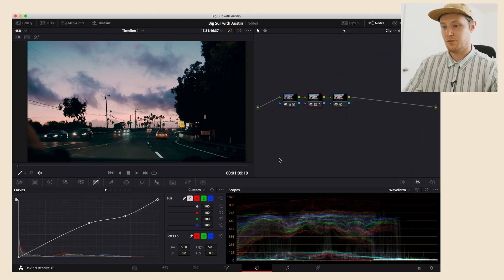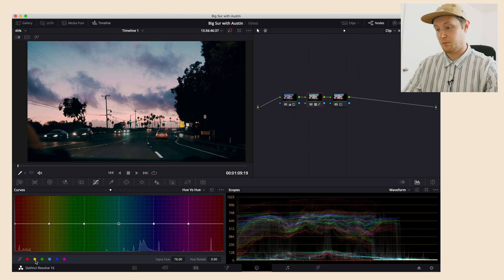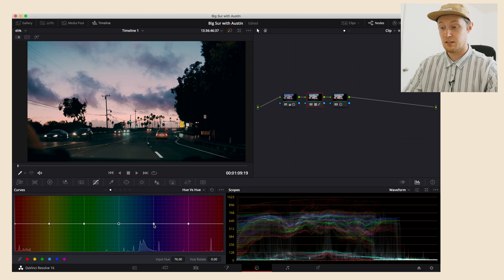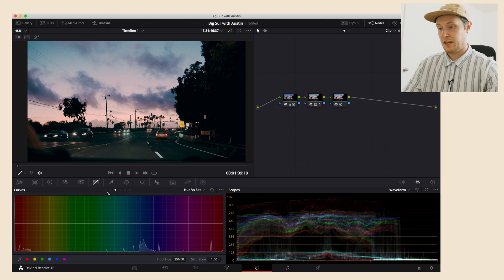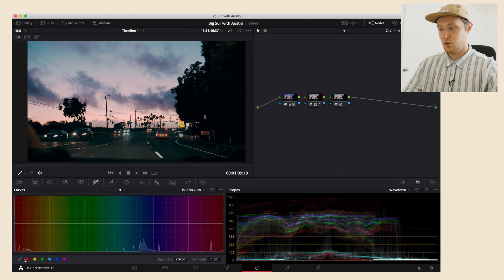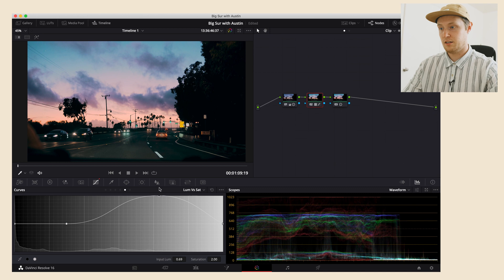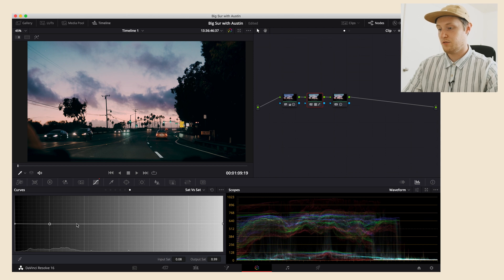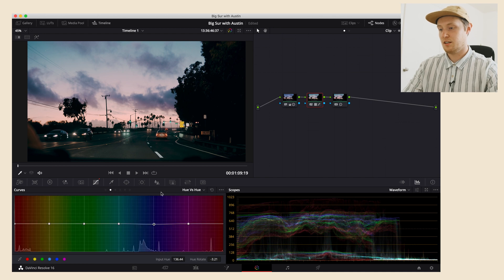how to Color Grade using the HSL CURVES (Davinci Resolve 16)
In this Davinci Resolve 16 tutorial, you'll learn to use the HSL curves by memorizing one simple thing. In the example of Hue Vs. Sat, it's WHAT you are changing and HOW you are changing it. What you are changing is the color and how you are changing it is saturation. That's it, there ya go haha!

FUJI XT4

FUJI XT3 Set-Up:
- Silver Fuji X-T3 //
- Ninja V Package Deal // 10bit 422 for XT3 //
- Fuji Kit Lens 18-55mm // best kit lens ever //
- Sigma 18-35mm f1.8 EF // best lens ever imo //
- Fringer EF-FX Pro 2 // Best Canon to Fuji smart lens adapter //
- Meike XT3 Grip // fix the xt3 ergonomics //
- Anker Power Bank // Fuji xt3 battery life solution //
- Fuji XT3 Smallrig cage //
- Smallrig Cold Shoe Swivel Tilt Monitor Mount //
- Smallrig Cold Shoe adapter //
- HDMI & Power Cables //

FUJI XT30 Set-Up:
- Fujifilm X-T30 // TINY camera with 4k 10bit 4:2:2 //
- Fuji X-mount Kit Lens // best kit lens ever //
- Meike XT30 Grip // fix the xt30 ergonomics //
- Ninja V Package Deal // 10bit 422 for XT30 //

- Perfect audio, buy 2 // Tascam DR10L //
- SanDisk Extreme Portable External SSD 1TB //
- DJI Mavic Pro 2 // best drone ever //

Table of Contents:
0:00 - welcome friend
1:18 - "video actually starts" - that one YouTube commenter
4:17 - that's all folks